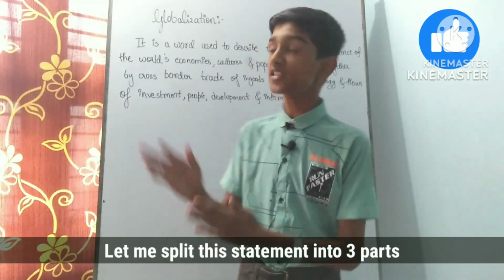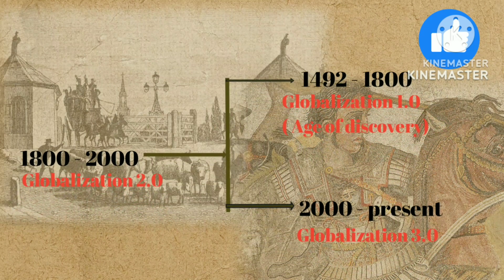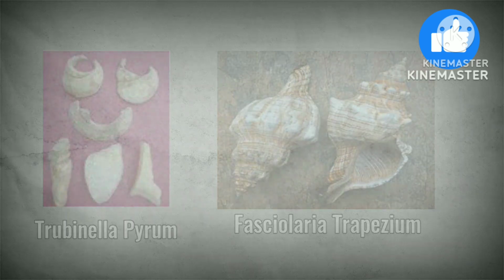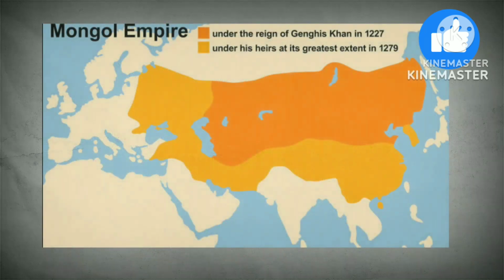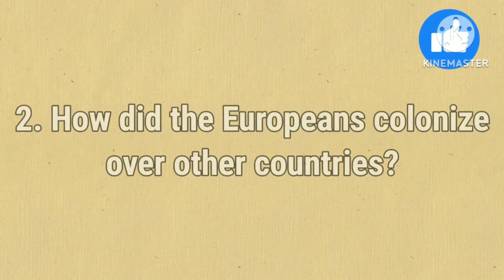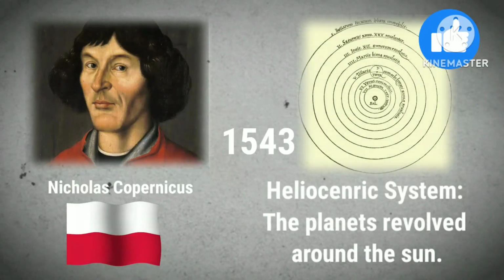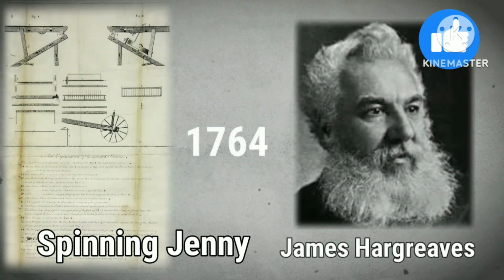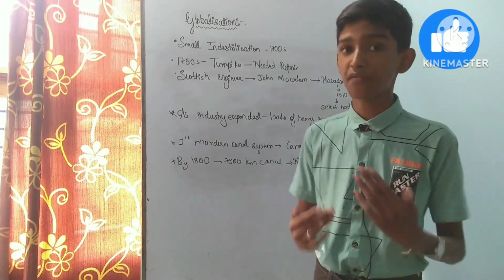What is Globalization 1.0? || Srujan Study Circle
I hope you all are well and fine.

I hope you all have read the instructions and done it.

if you have done it then thank you very much.

if there are any queries are questions you can ask them bye leaving a comment in a comment section below 👇

I will try to answer them as soon as possible.

I will meet you in my next video

Bye👋

Credits for images used in the video..

Chapters:

0:00 - 1:45  Introduction
1:45 - 2:23 The Beginning
2:23 - 3:15 Classification of Globalisation
3:15 Migration of Humans
4:13 Indus valley civilization
6:37 The silk route
6:54  Alexander the great
7:20 Mongol Empire
8:37 Difference of Opinions
9:22 Colonisation